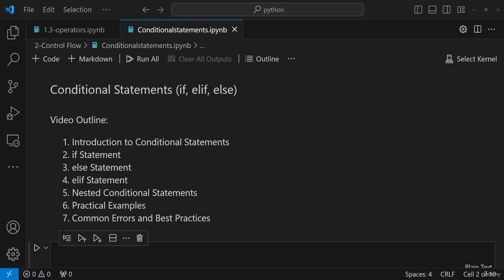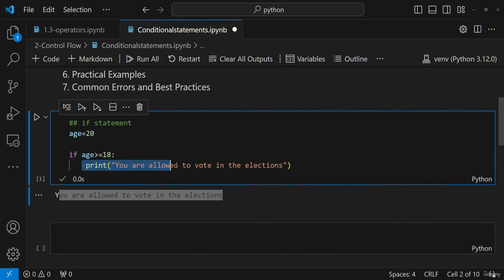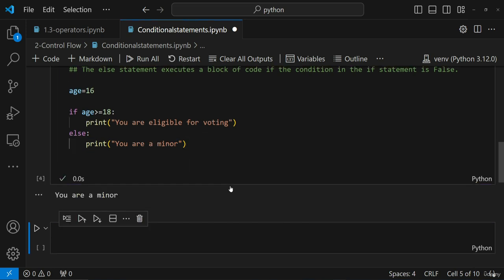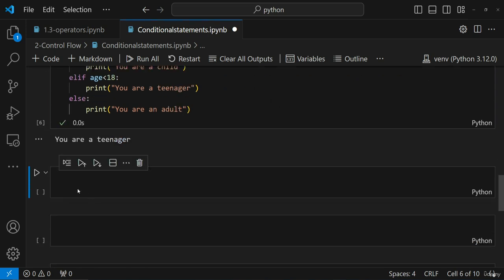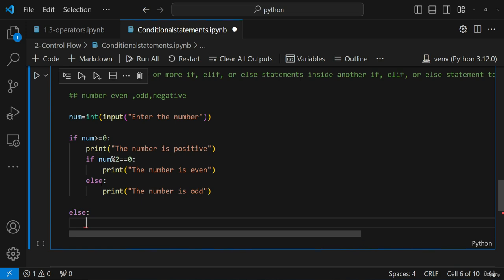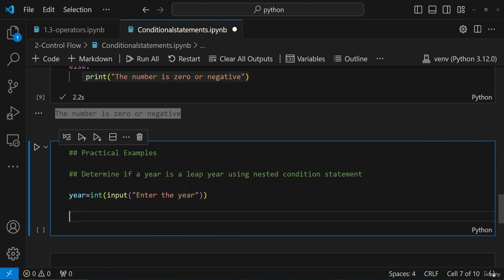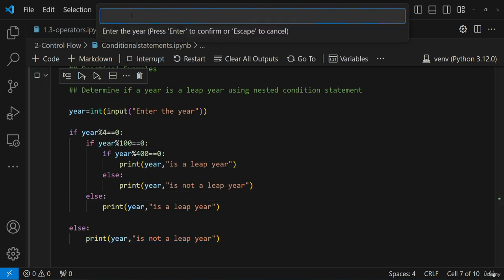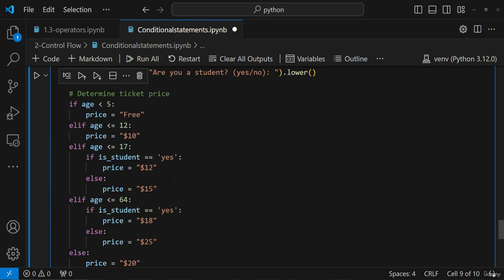010 - Conditional Statements (if,elif,else)